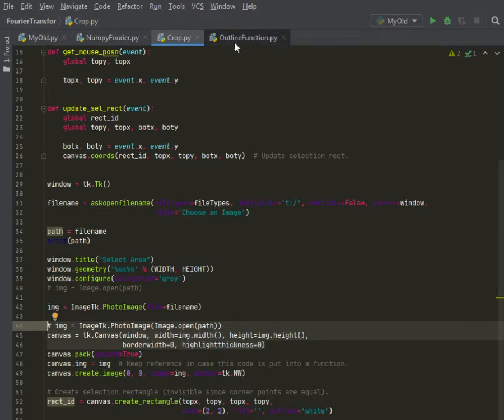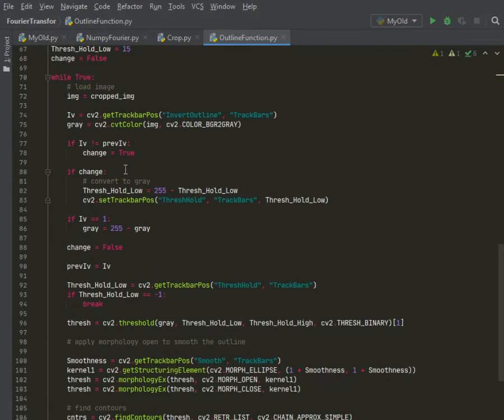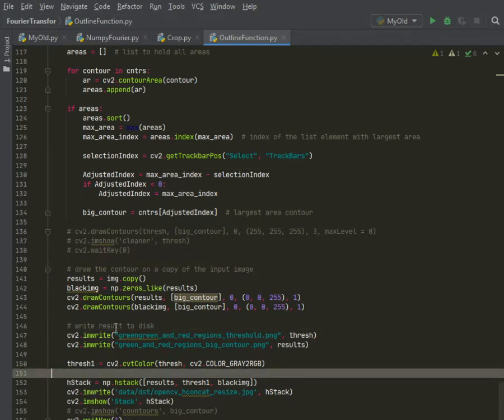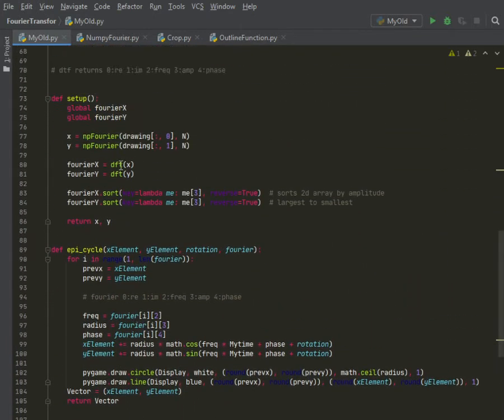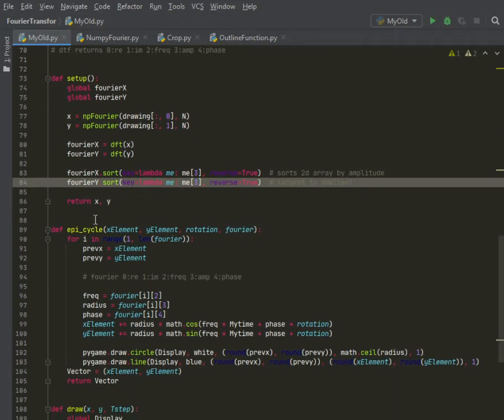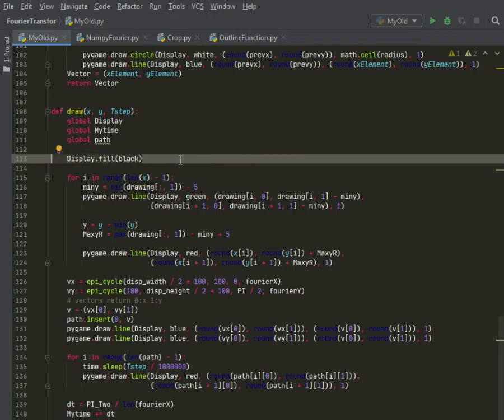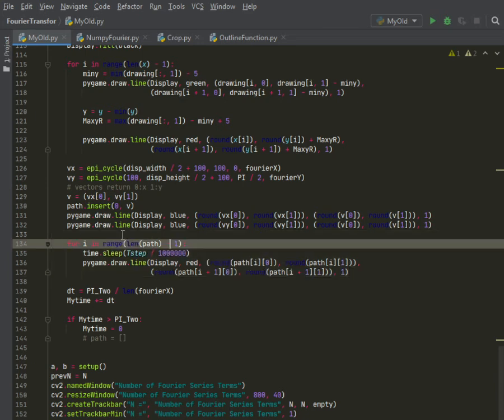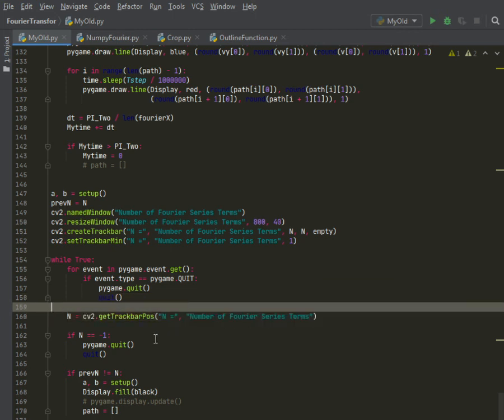Part F - Code explanation